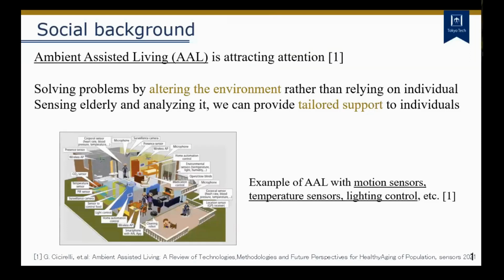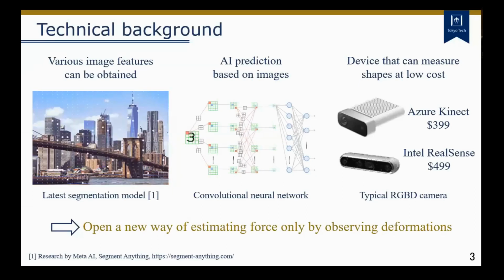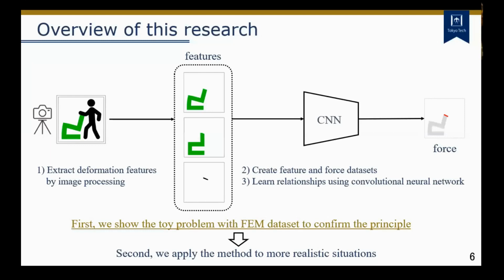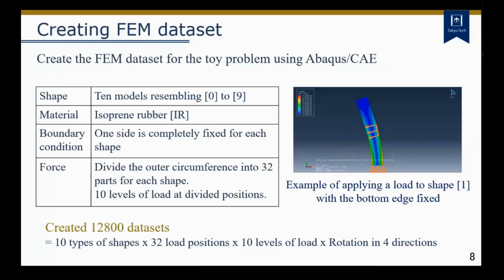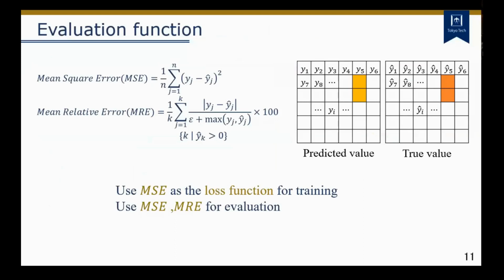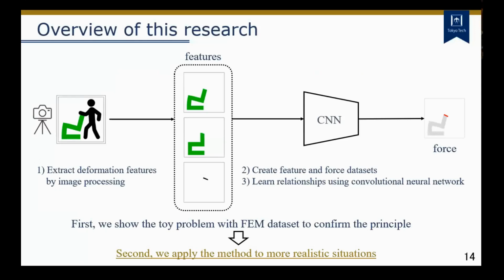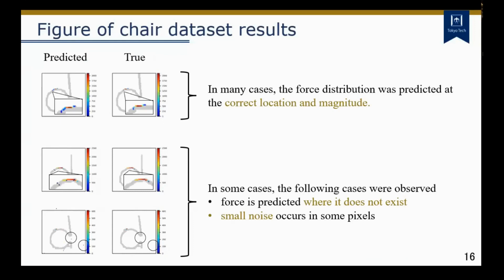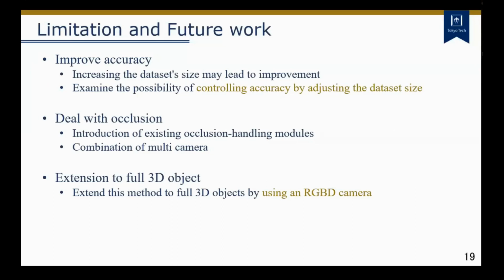Visual Force Sensor to Estimate External Force Distributions from Shape Deformation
Title: Visual Force Sensor to Estimate External Force Distributions from Shape Deformation
Author: Ryuichi Ikeya, Yoshifumi Nishida

Abstract: This research proposes a new data-driven sensing technology to estimate forces based on visual information on the shape deformation of objects by utilizing a camera and machine learning technology. The unique points of the method lie in estimating not only force using visual information on shape deformation but also the force distribution applied to multiple points by directly dealing with shape information. First, the principle was verified using a dataset with ideal shape deformation created by a finite element model (FEM). Then the accuracy was verified using a dataset with realistic shape deformation produced from an experimental chair. The experimental results show that the force estimation error was approximately 6% in the setting where the shape deformation was obtained using FEM. In the real-world setting where the shape deformation was obtained using an RGB-D camera, the estimation error was about 19%. The proposed method can be applied to deformable commodities. It is expected to simplify force sensing in daily living spaces. This may accelerate the construction of smart home environments and facilitate services based on improved understanding of everyday environments.